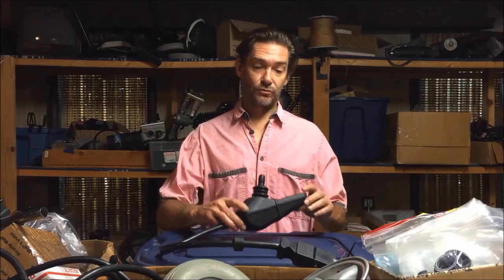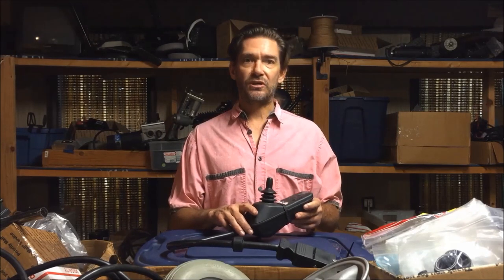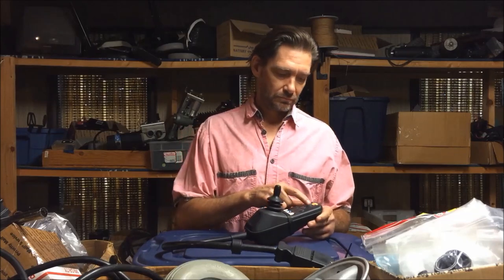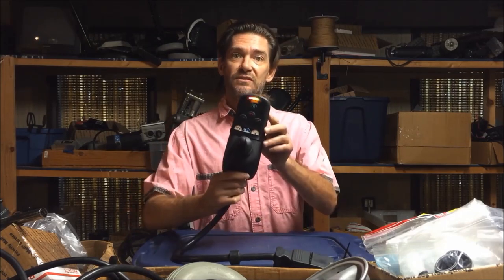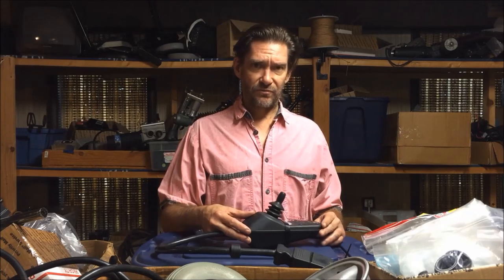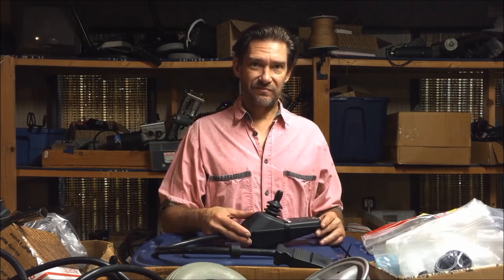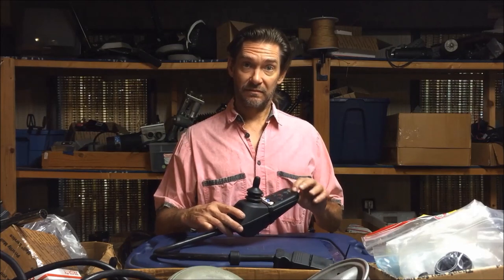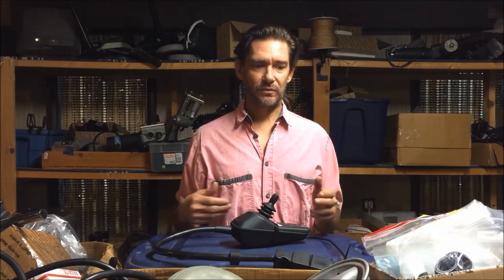2024 troubleshoot and repair wheelchair vsi joystick fault errors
Troubleshooting, diagnosing and repair of vsi wheelchair joystick controllers flash codes errors.

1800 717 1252 old phone number

Call us! If we cannot help you clear fault over the phone, we can repair your joystick!